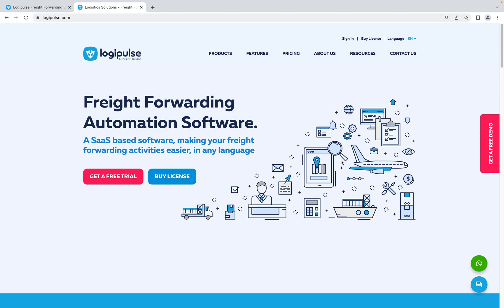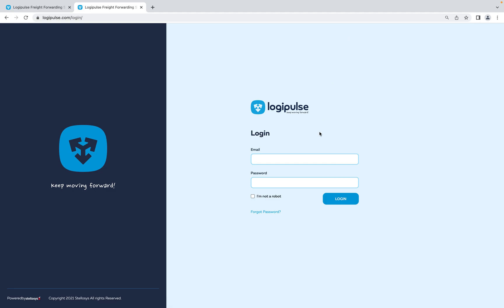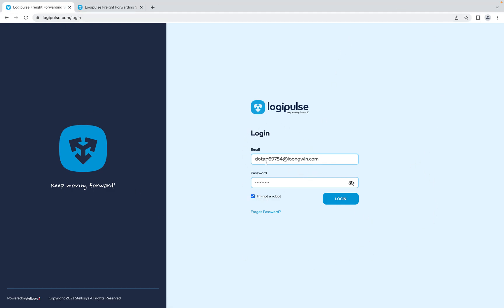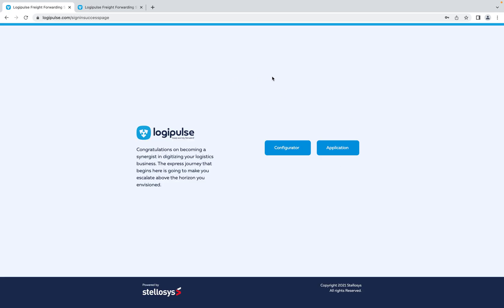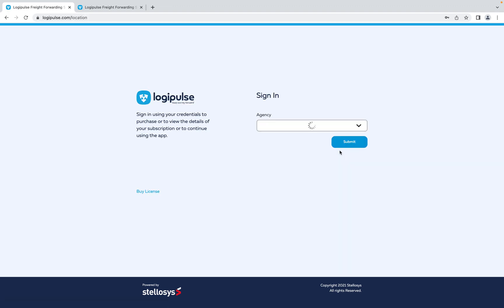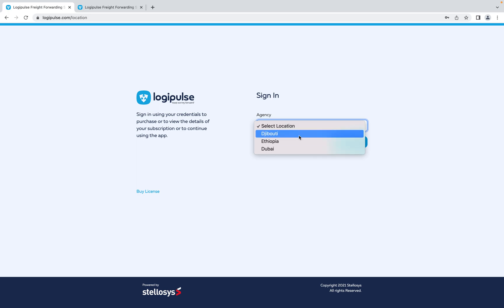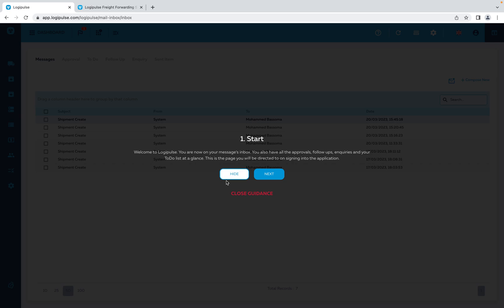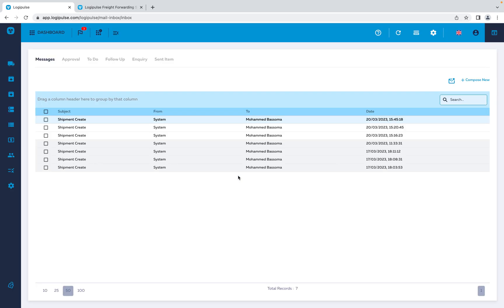Step 1 Login procedures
Learn how to log in to your Logipulse account.